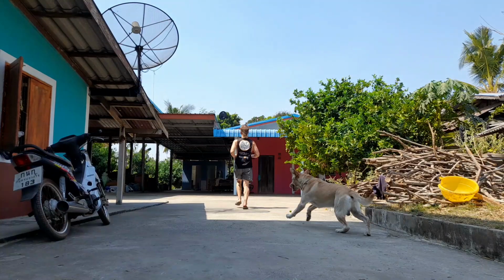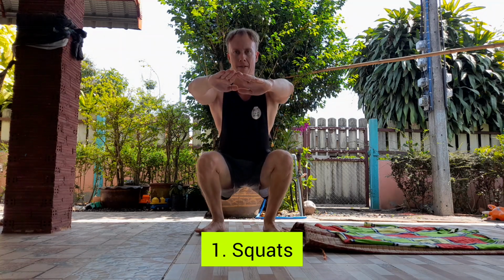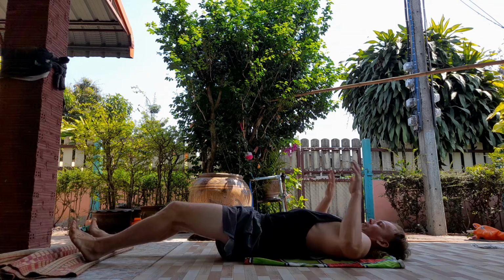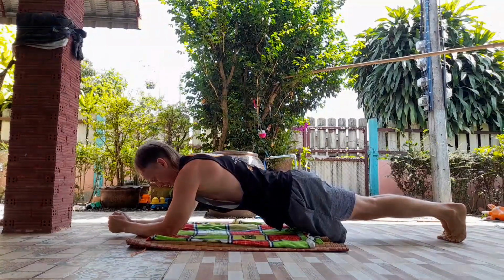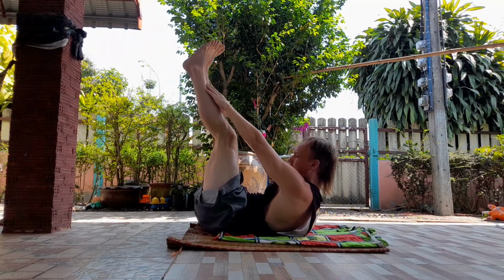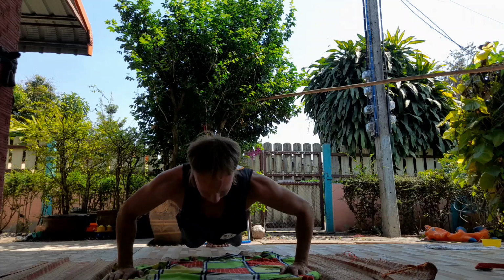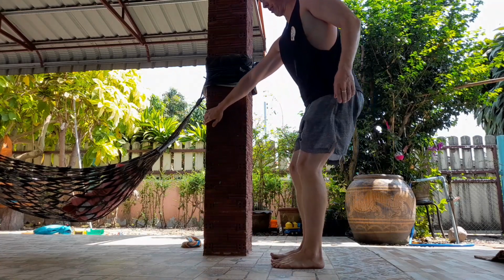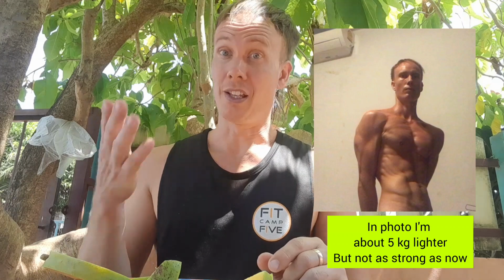My simple Holiday Workout Program | 15-20 minutes Muscle & Strength maintenance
You can train with me in Person or Online - Read below.

Train with me in person:

in Thailand at this Beach Holiday Fitness & MX Camp

My newest Online course for High Performance Lifestyle design - Overview:

My Top-17 Diet Principles - Full online course - Getting lean without counting calories

All my Online Training courses for High Performance Lifestyle design - Overview:

- (FREE course) Personal morning routine design - "Win the morning" to "win the day"

- Immune System, Hydration & Overtraining management

- "Keep calm & Kick ass" with 30 CEO Stress management Tools

Links to Online my courses